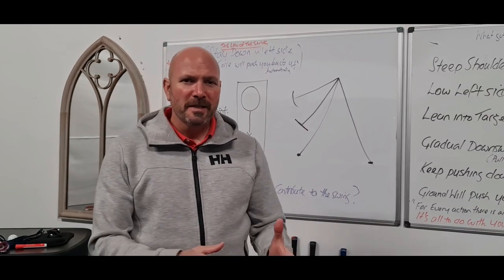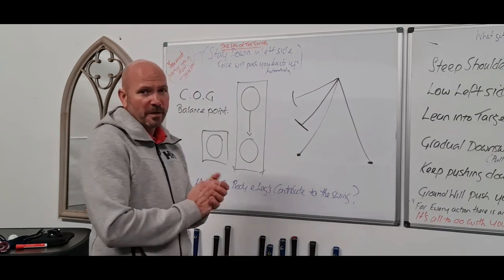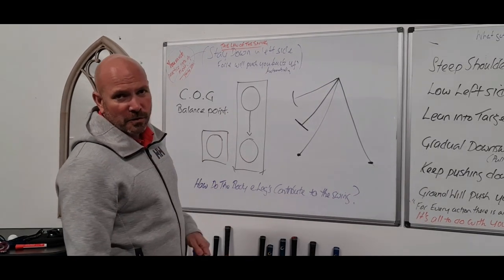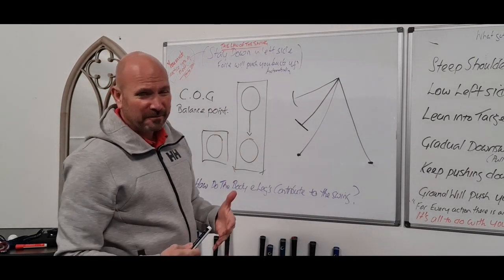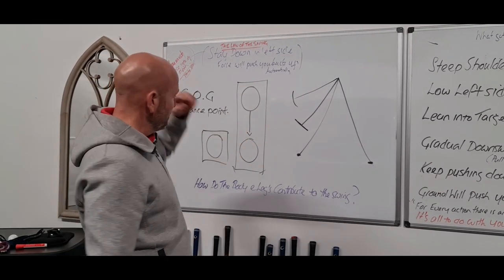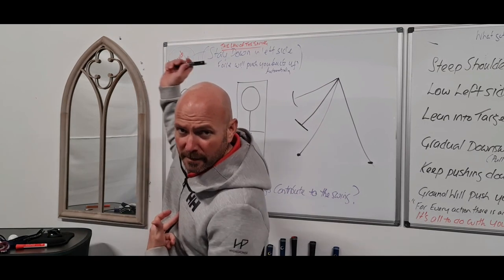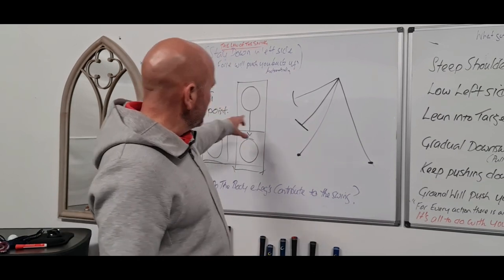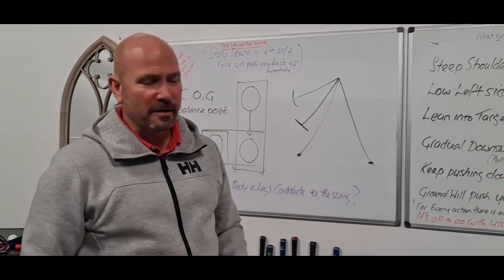Important Lowering Move You Must Do...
Your probably told to keep your height, this is why you shouldn't follow that advice. In this video I talk about the reason why you should be lowering and how this allows you to harness the forces from your swing and use them to your advantage 👇👇👇

The golf swing is Physics, we as humans have a high Centre of Gravity. Imagine the swing is like a game of tug of war, The force you create from the swing (Double Pendulum Concept) is trying to pull you over, so how do you prevent this from happening? All is explained in this video.

If you don't know what a double pendulum is watch this video here, you need to understand this.

Some key 🗝️ references that have helped me over the past 20 years to put this video together in the simplest possible way, you should go and check out their work :-)

Good Luck 🍀
Stuart
Founder